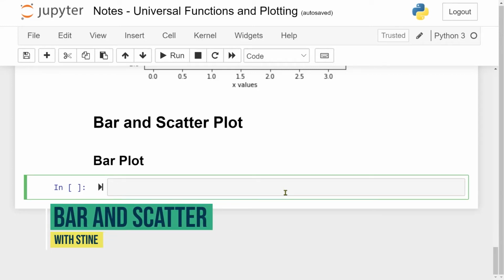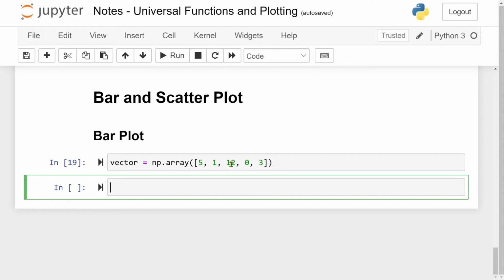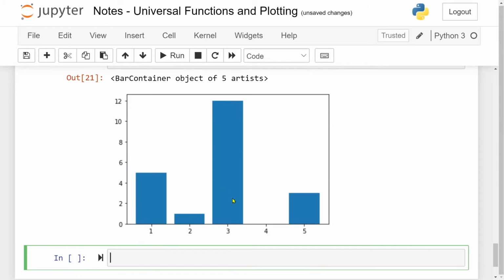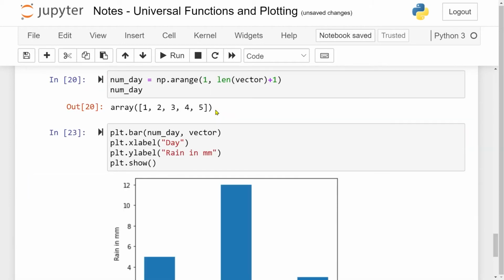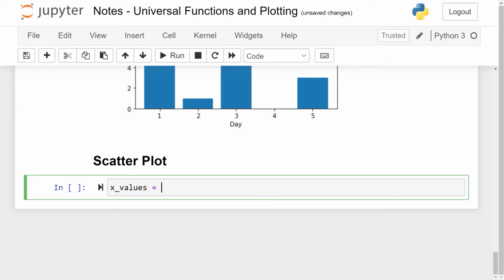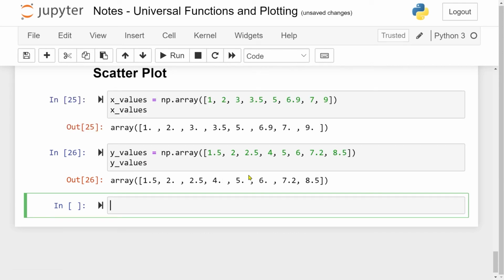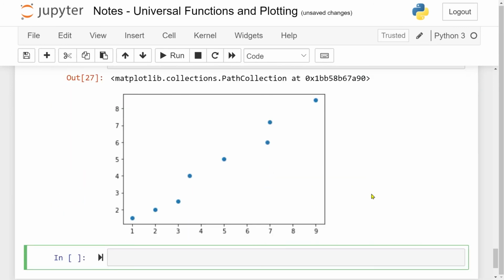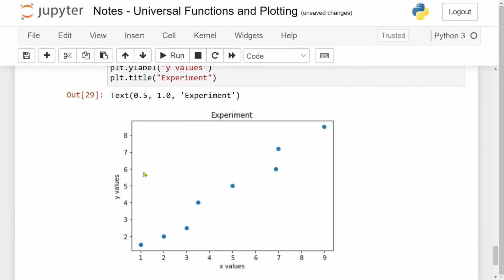Python NumPy Tutorial - Bar Plots and Scatter Plots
In this series, we show you the basics of the awesome Python library NumPy!

▬▬▬▬▬▬ ⏰ Timestamps ⏰ ▬▬▬▬▬▬
0:00 - Introduction
00:48 - Bar Plots
3:30 - Scatter Plots